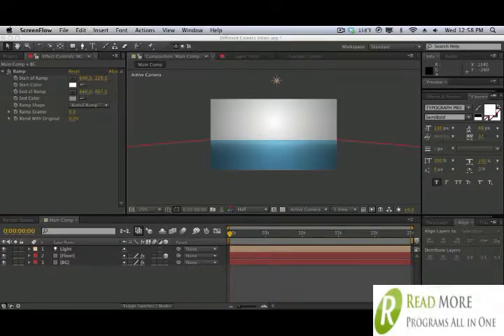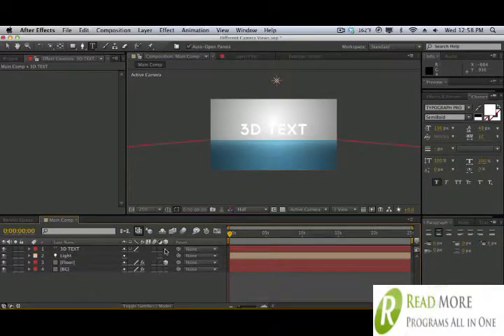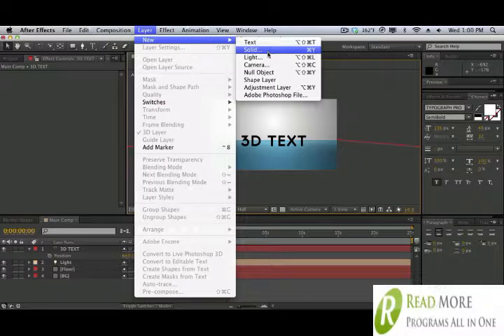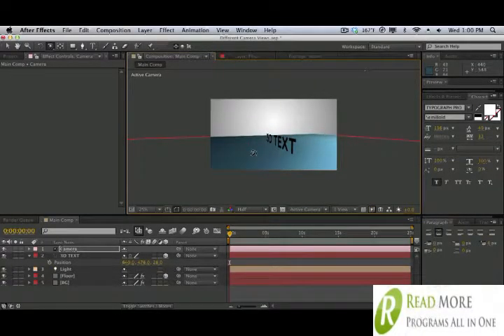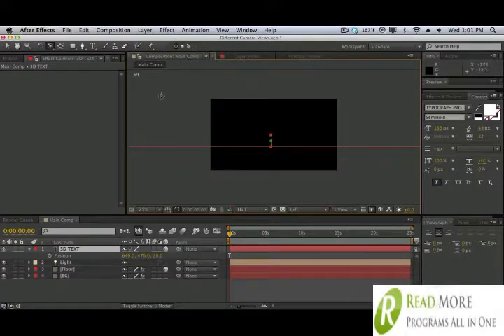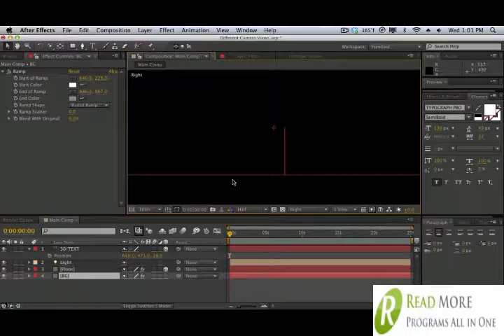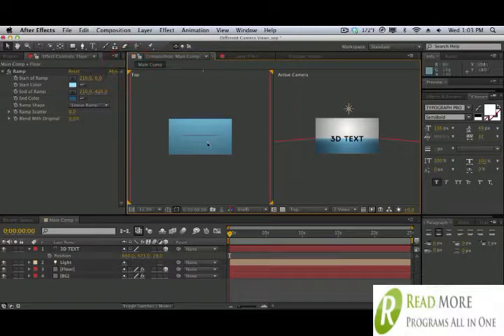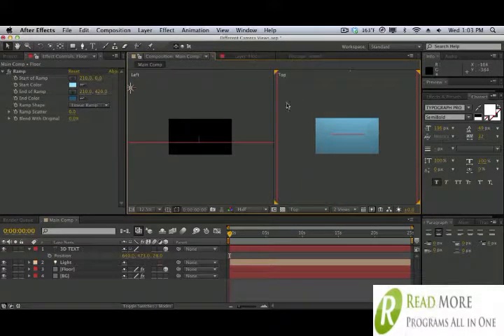19 Different Camera Views